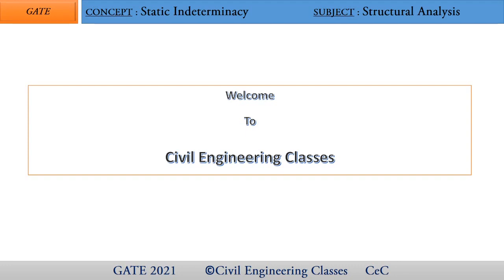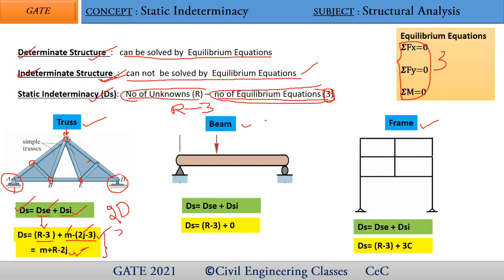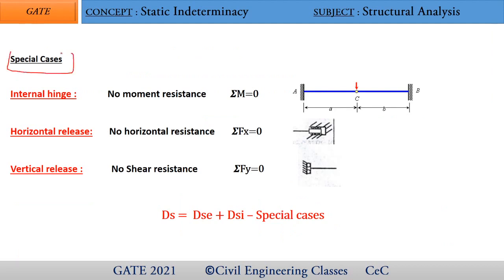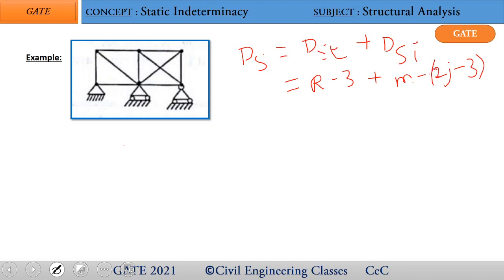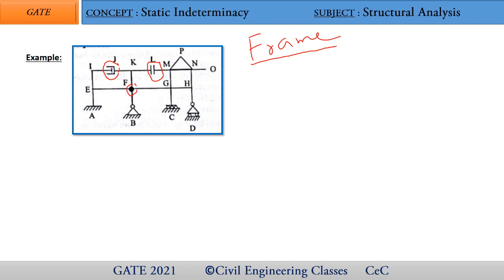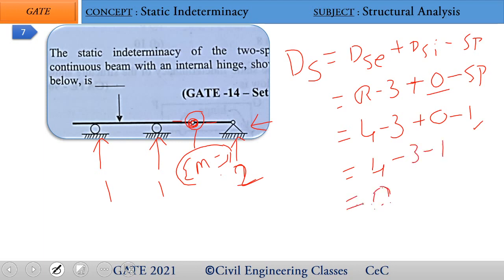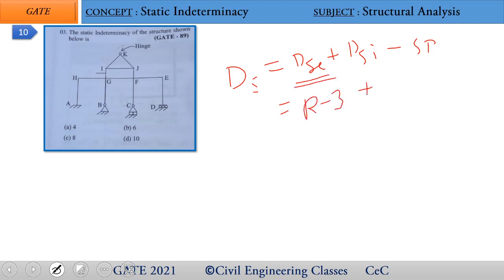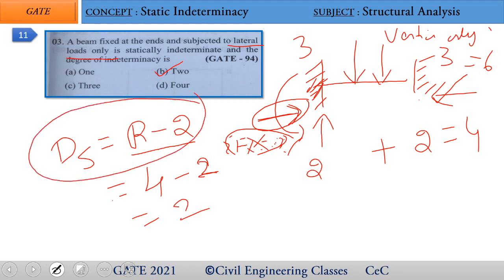Static Indeterminacy | GATE CE 2022 | Structural Analysis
➡️In this Static Indeterminacy, Part has been explained in detail. Static Indeterminacy has been explained in detail the .some of the important problem solved GATE/ESE problems. ✅
🚷Lock_down should not stop you from working towards your dreams. CIVIL_IQ will keep coming with videos to help the students to cover the important subjects and topics and most importantly to stead on course with their preparations. In this video, PRATIK_ACHARYA. M_Tech from IIT_Guwahati will be discussing the Concept of Engineering_hydrology & some Important objective based on GATE/IES/SSC JEE/OPSC/PSUS/CIL/iPATE and much more competitive exam.📃📖💡